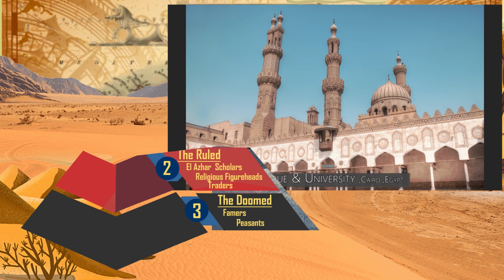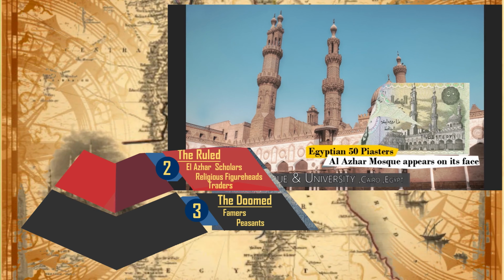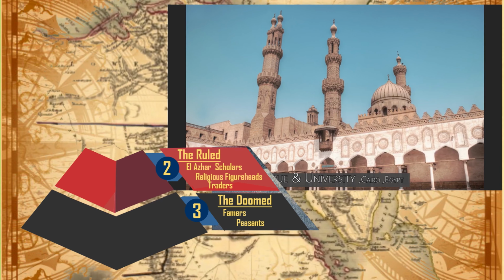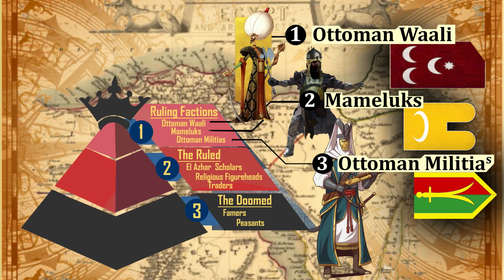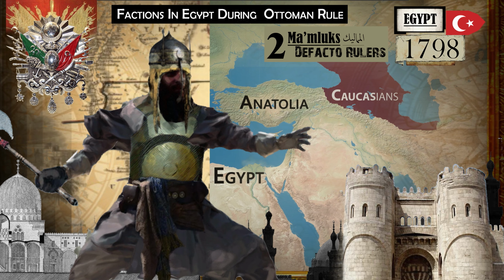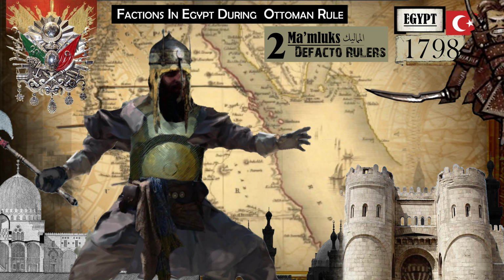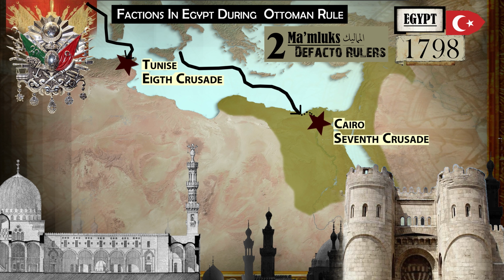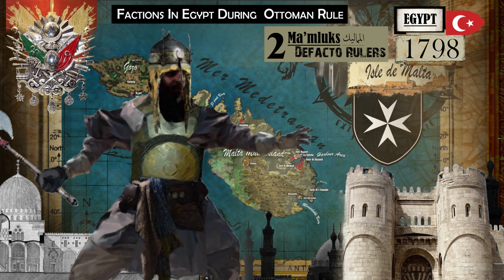Ottoman Egypt : Political Powers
This is a Narritave throught Political Factions that had Upper hand in Egypt during Ottoman Rule